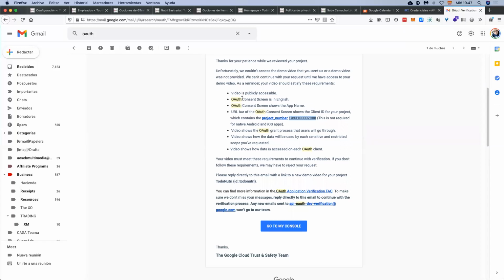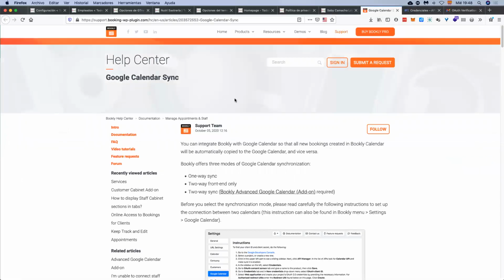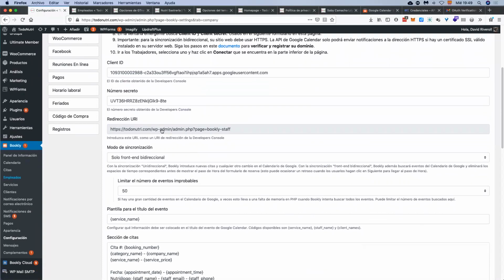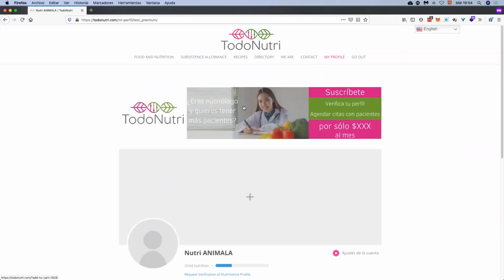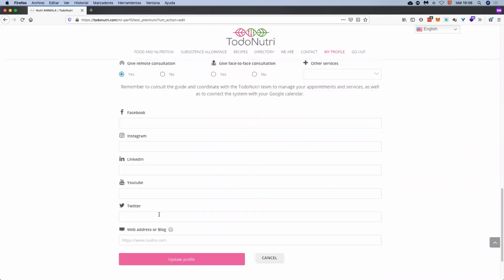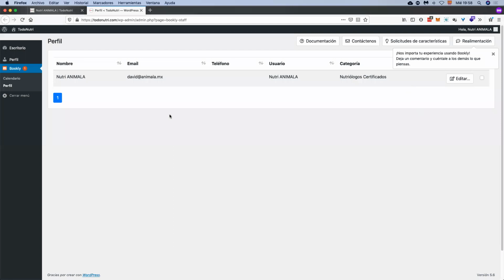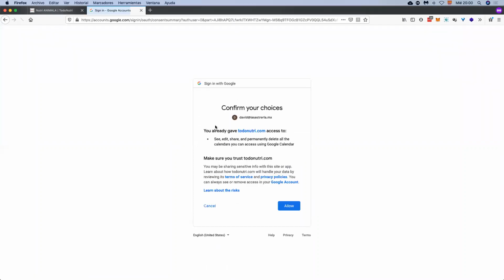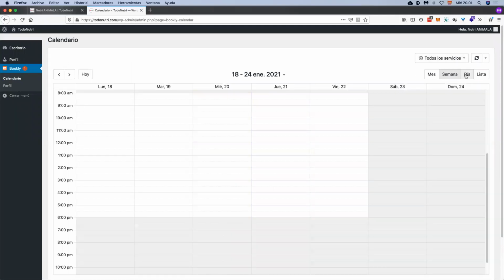TodoNutri (id:todonutri) - Citas a Google Calendar. Project number: 1093100002988